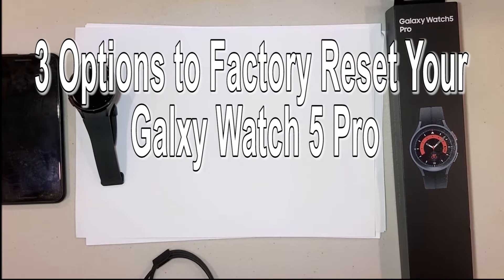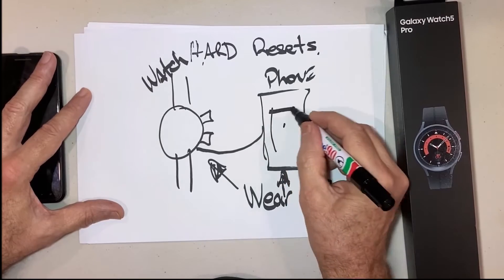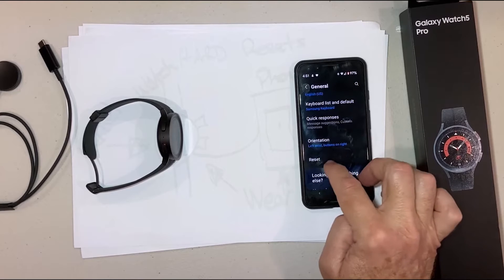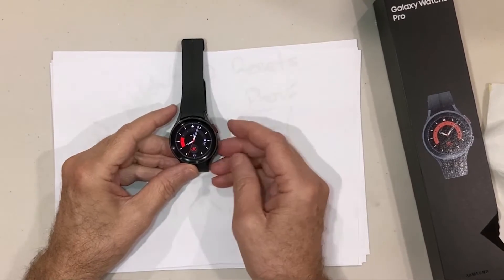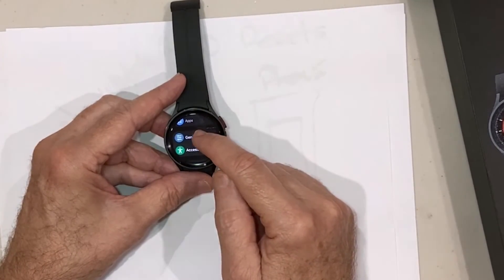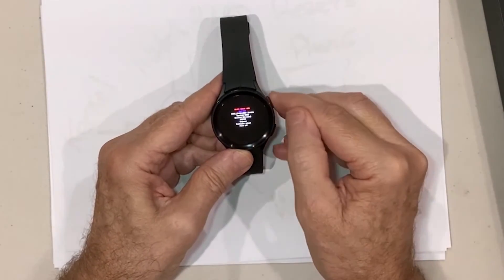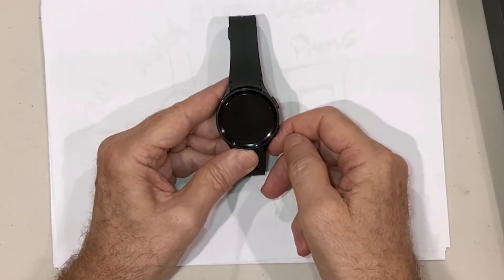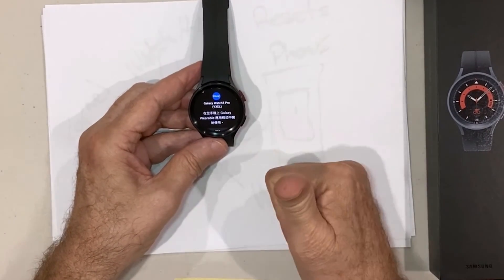Samsung Galaxy Watch 4 or 5 Pro Factory Hard Reset, Smartwatch How to fix problems, Wear OS.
I will show the 3 options ways to factory reset your Galaxy Watch 4 / 5 Pro. SAMSUNG Galaxy Watch 5 Pro 45mm Bluetooth Smartwatch w/ Body, Health, Fitness and Sleep Tracker, Improved Battery, Sapphire Crystal Glass, GPS Route Tracking, Titanium Frame